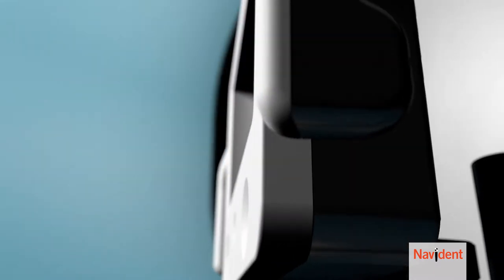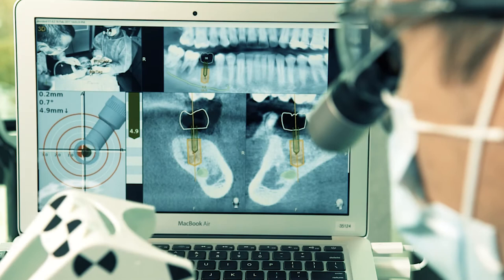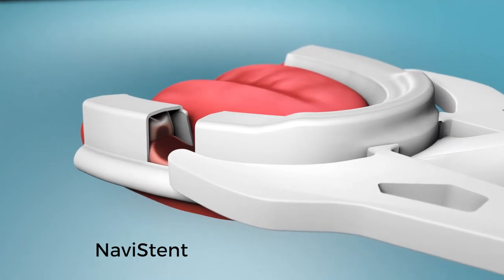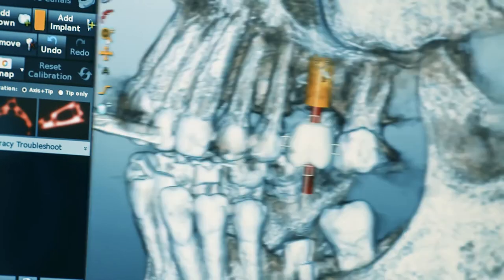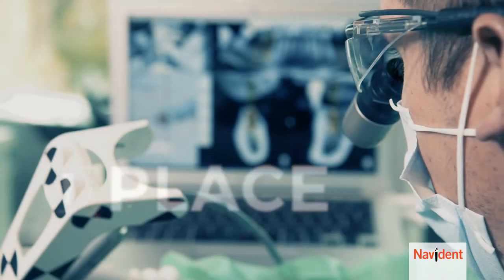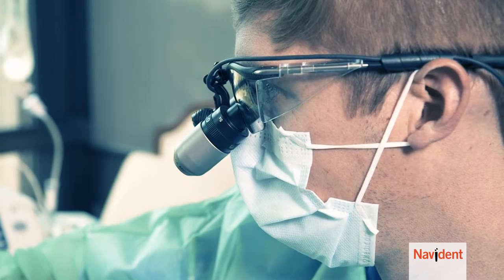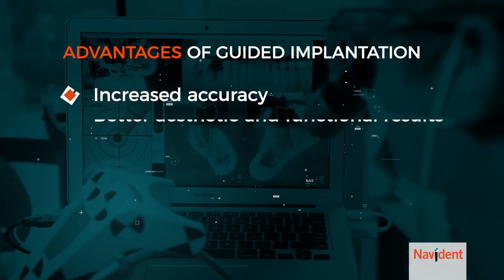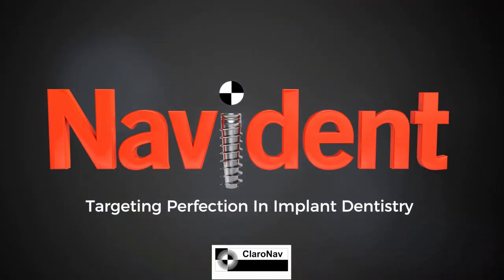Navident by ClaroNav